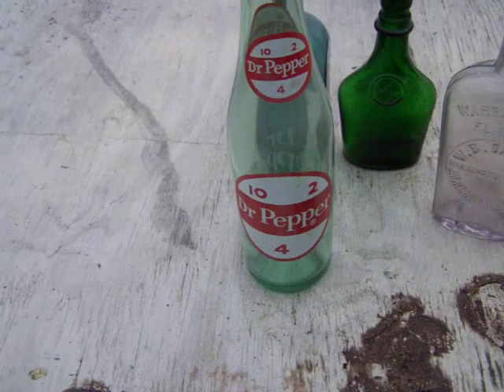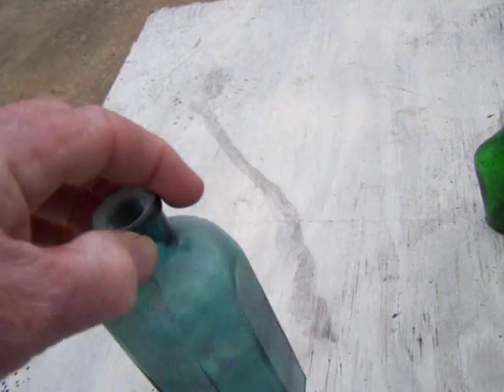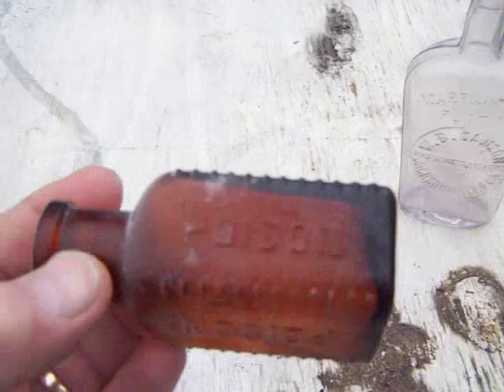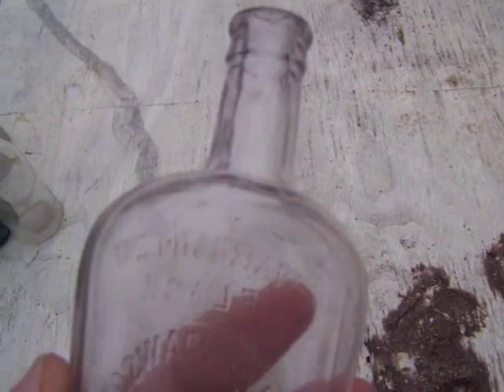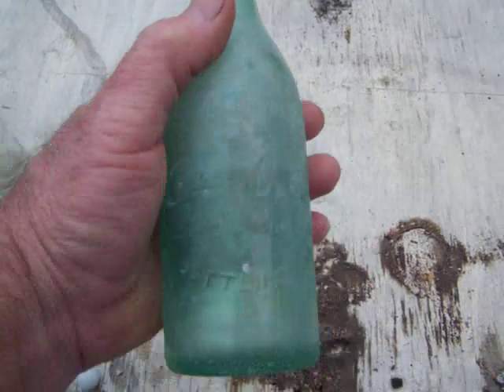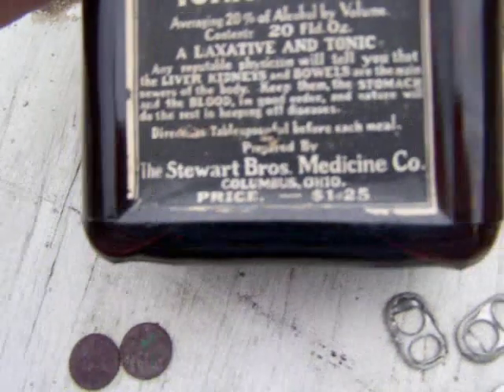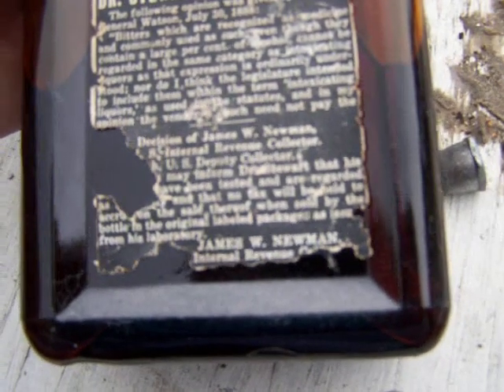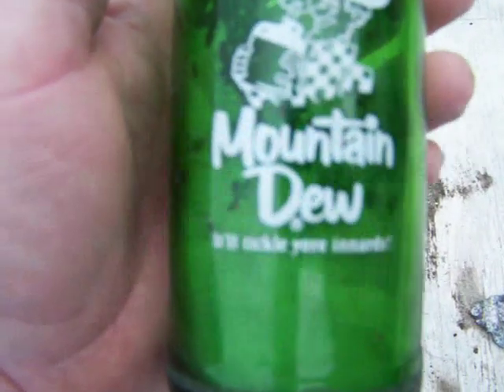old bottle collection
This is some of my old bottles i collected over the years.The last one is deidicated to Jack Squat Digger! This is for you man!